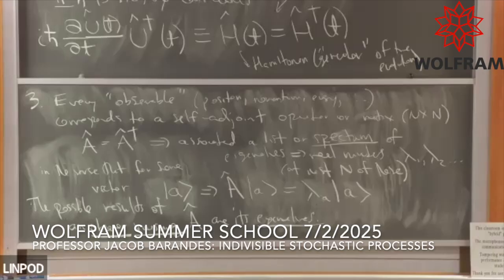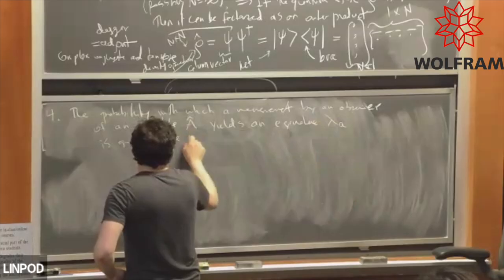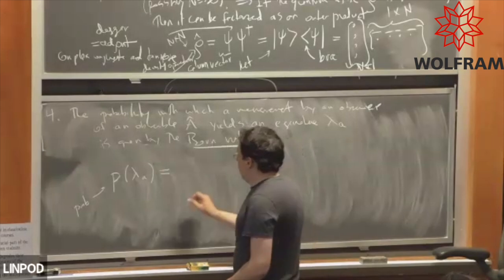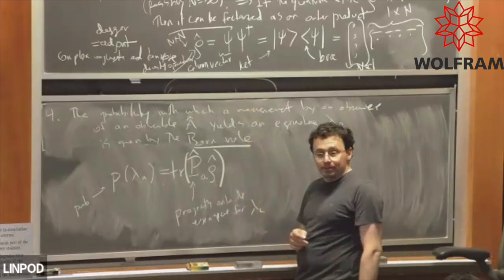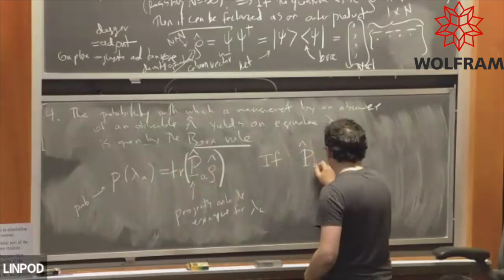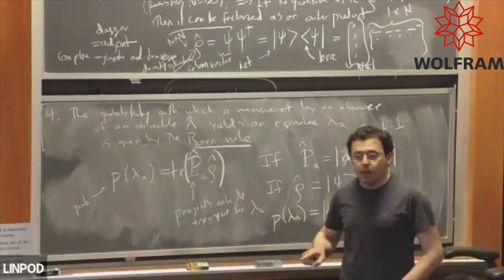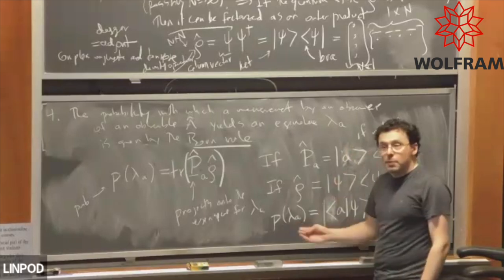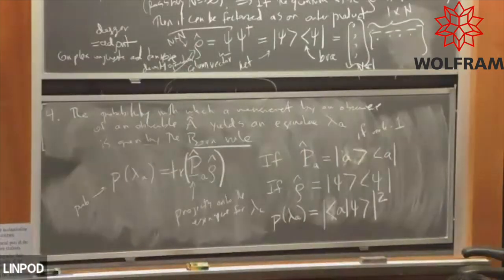Jacob Barandes: The Dirac von Neumann Axioms(#4)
Axiom #4

Professor Jacob Barandes presents the Dirac-von Neumann Axioms of Quantum Mechanics at the 2025 Wolfram Summer School.